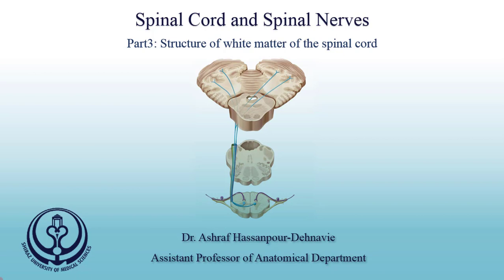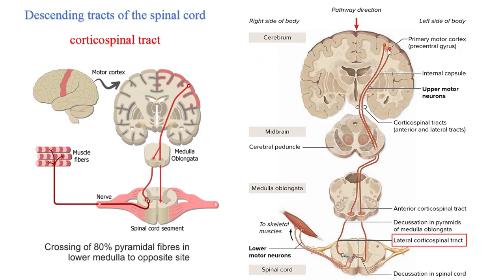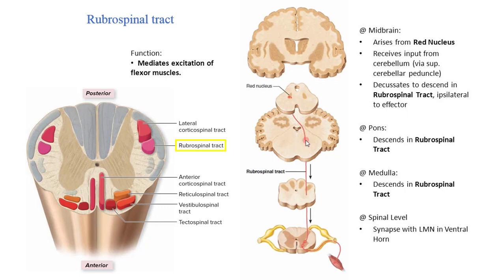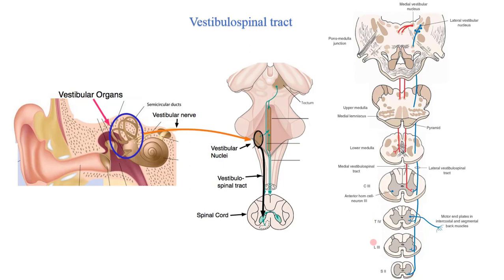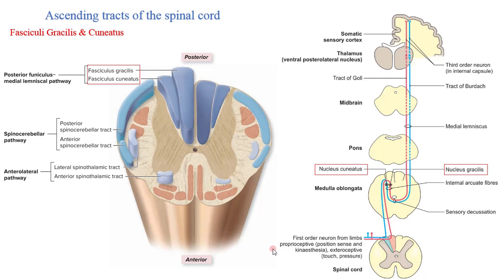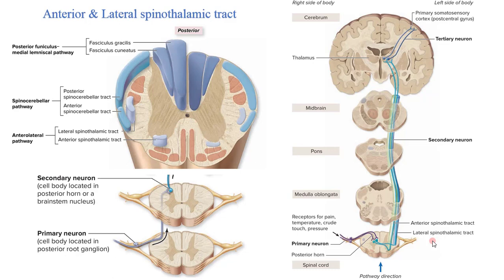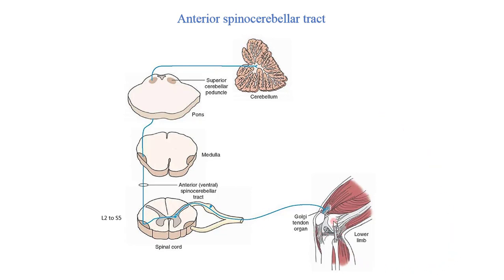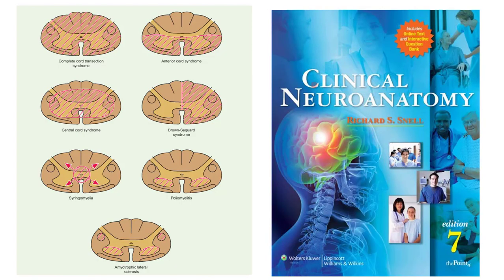Part3, Spinal cord Anatomy